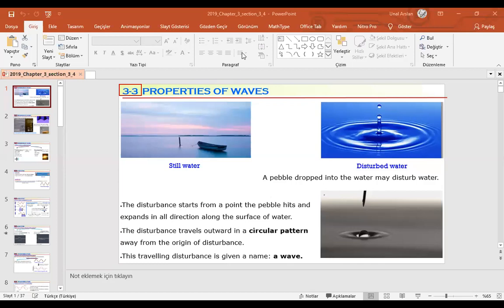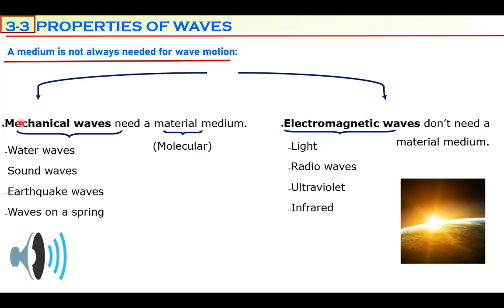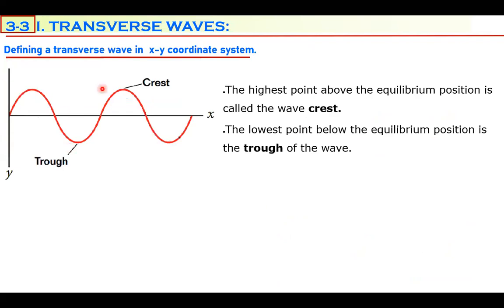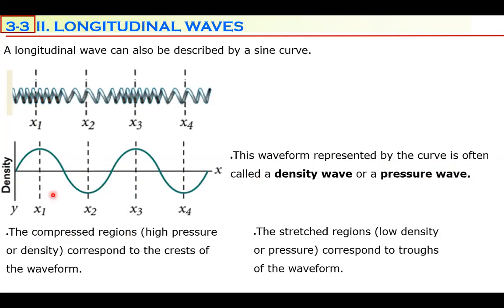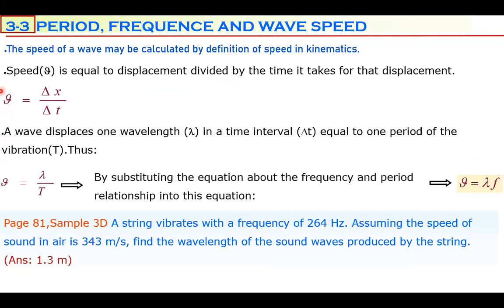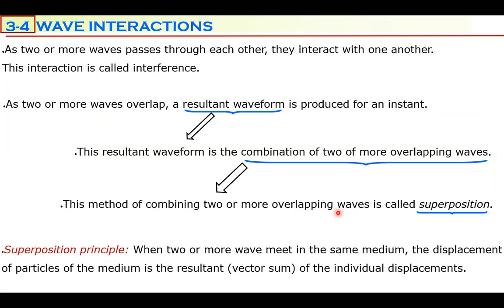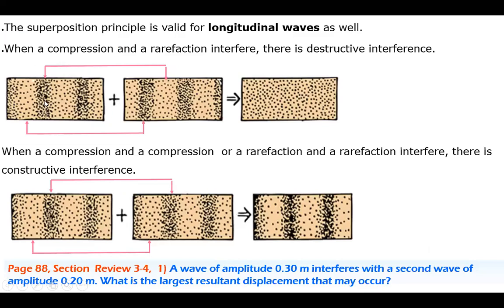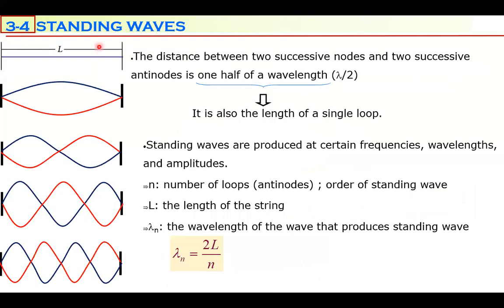Waves | Wave interaction | Standing Waves | Holt Physics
Chapter 3 Section 3&4, Zoom Revision
Speed, frequency and period of a wave
Energy of a wave,
Standing waves